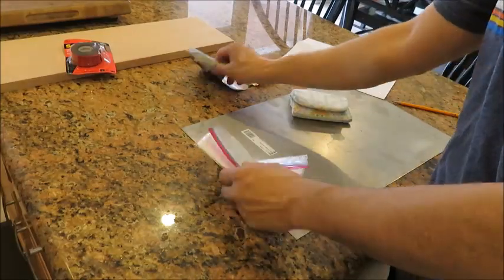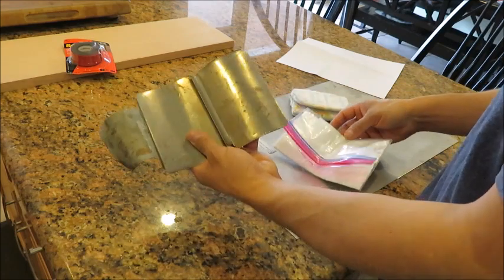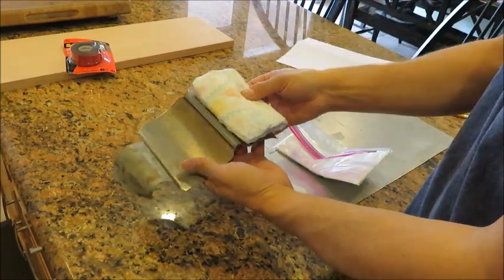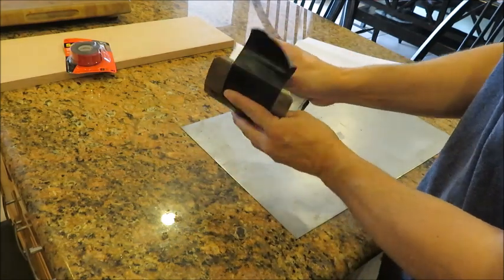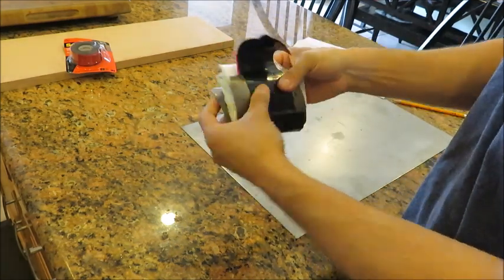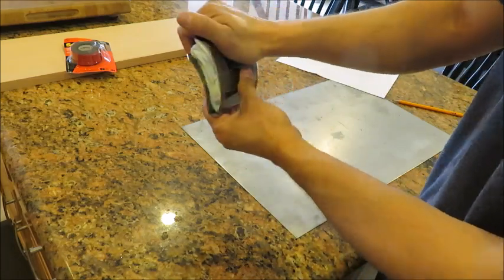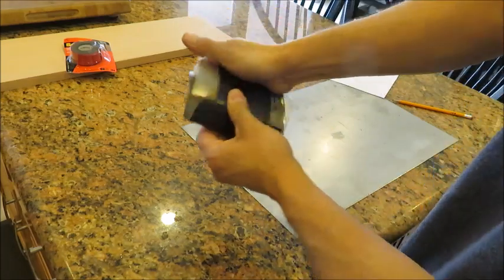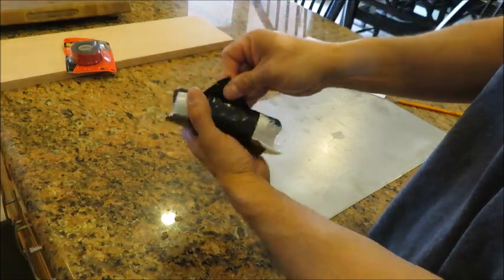Mens "diaper bag". The diaper wallet.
When I go out with my 2 year old I only want to take the bare minimum. A diaper and a few wipes. I could go with out the case but it ends up falling out of my back pocket. This setup compresses the diaper and stays. put.